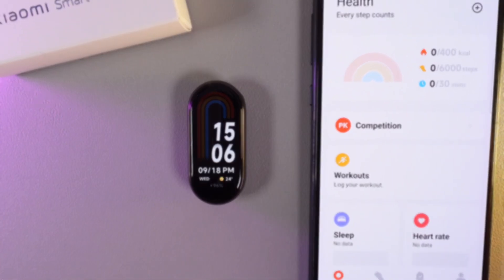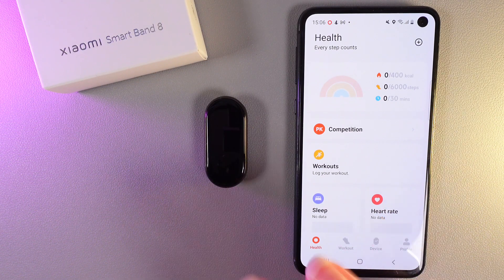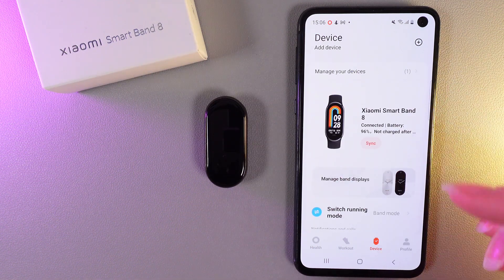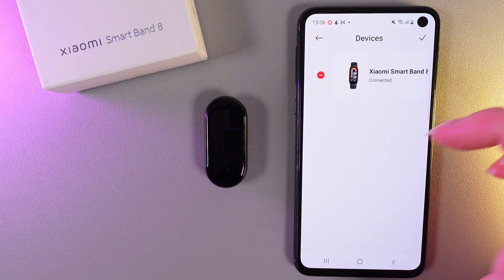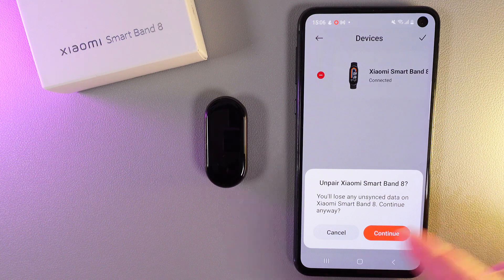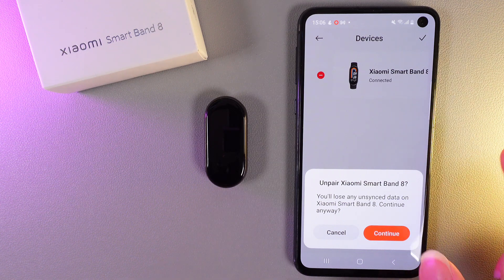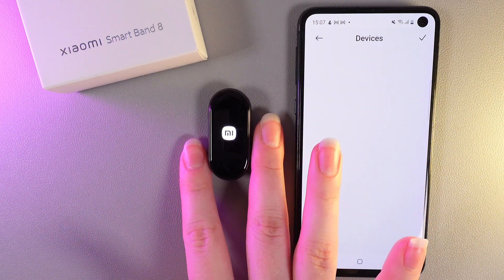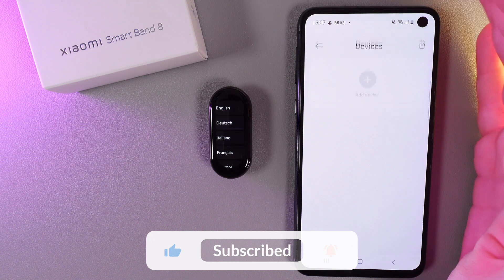How to Unpair Xiaomi Smart Band 8 from Android Phone: A Quick Guide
Looking to disconnect your Xiaomi Smart Band 8 from your Android phone? This quick guide will walk you through the process step-by-step. Whether you're upgrading your device or simply need to unpair, this tutorial covers everything you need to know. Learn how to smoothly unpair the Smart Band 8 without any hassle. Avoid common pitfalls and keep your data secure while doing so. Follow along and get your devices unpaired in just a few minutes!